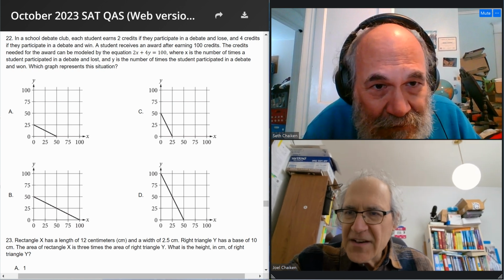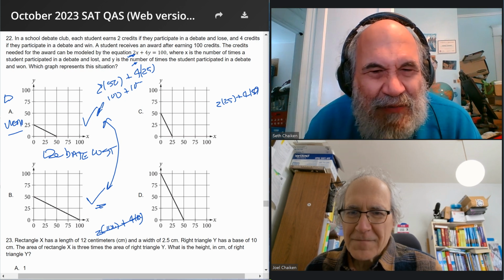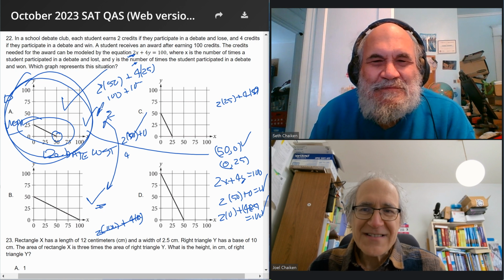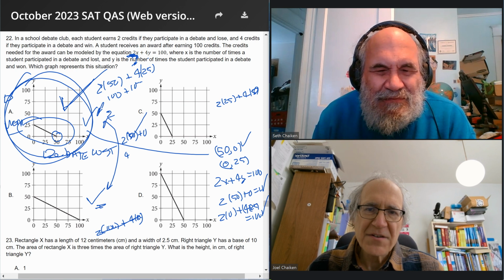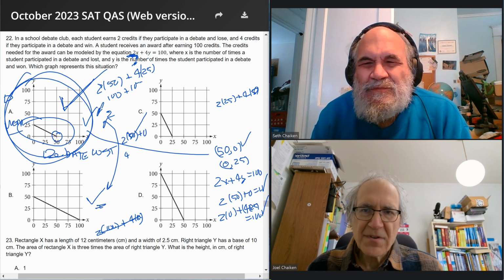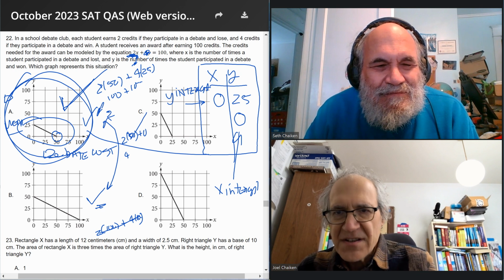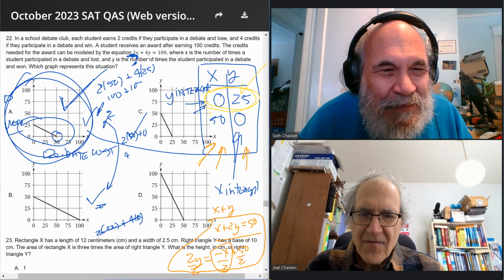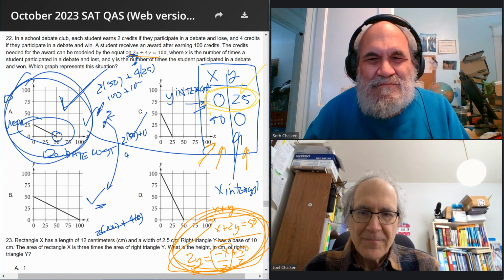Possible graphs of a two variable linear equation SAT Math Question of the Day March 27, 2024